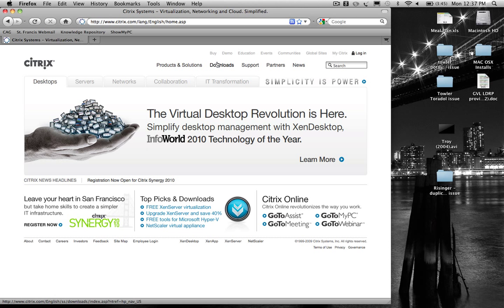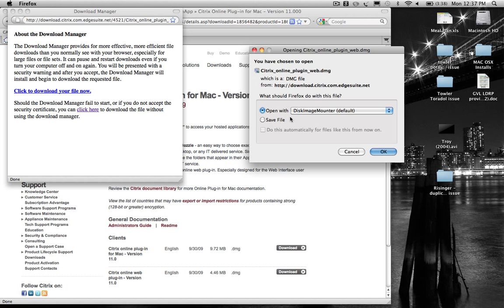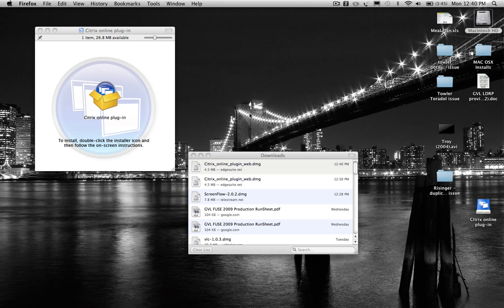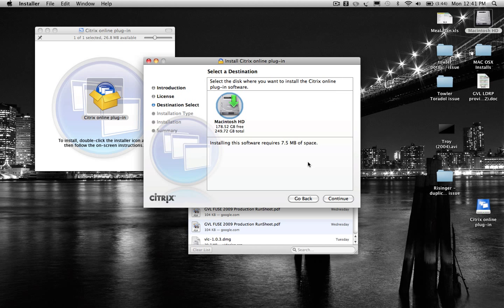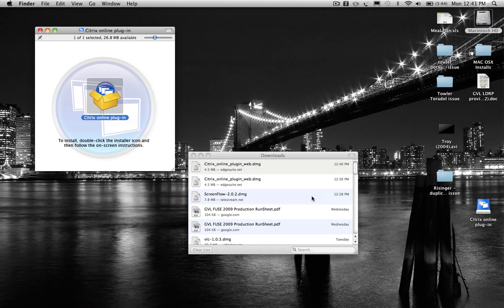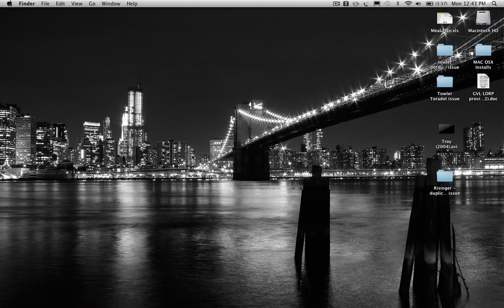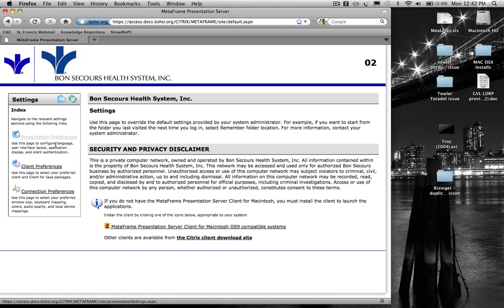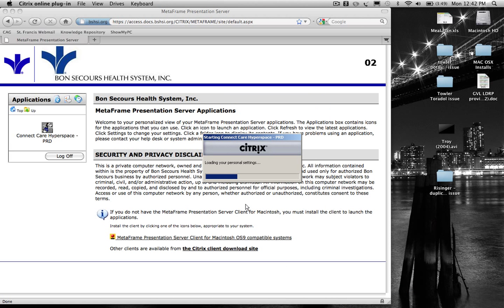Citrix Client Mac Install Video.mov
Instructions on how to configure a Mac computer to access BSHSI ConnectCare application using the latest version of a local Citrix Client (version 11.0)